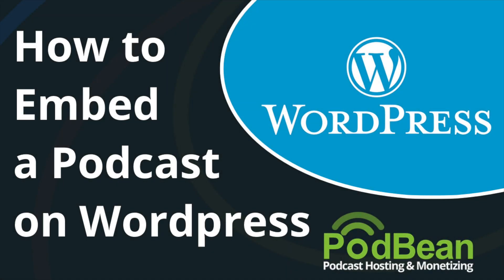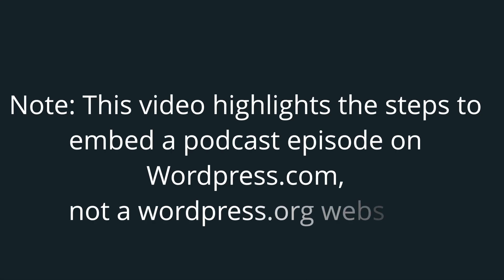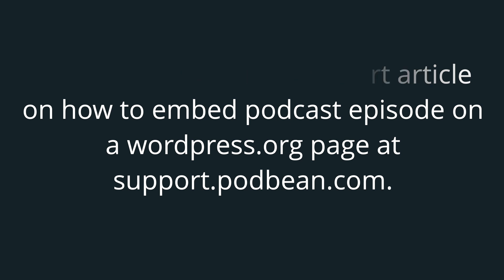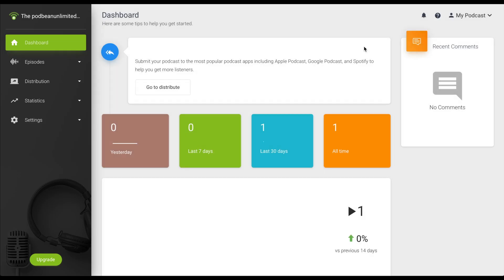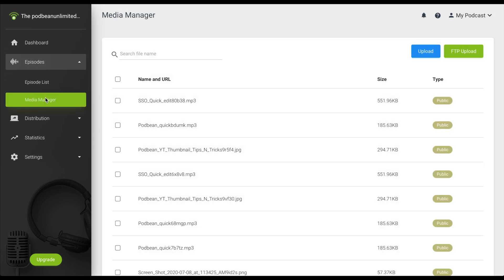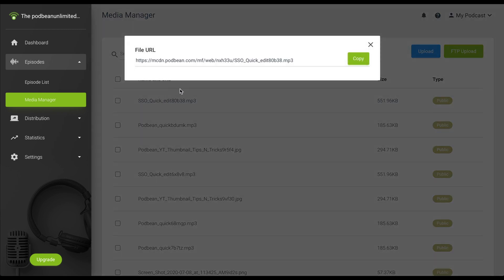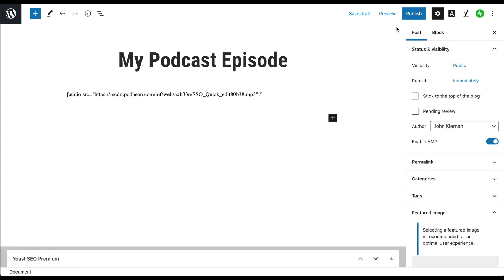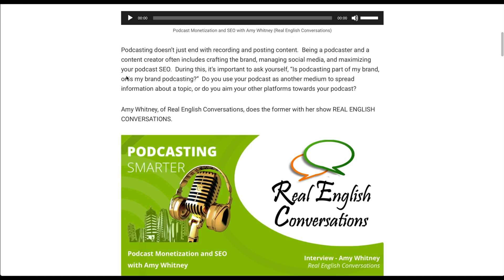How To Embed A Podcast on Wordpress.com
With Podbean’s Social Share features, you can connect your various social media accounts with your Podbean account. When a new post is published, your episode will be pushed to your various social media channels such as Facebook, Twitter, and more. Here’s how to auto-share your Podbean podcasts to your Wordpress.com website.

Amazon Echo: